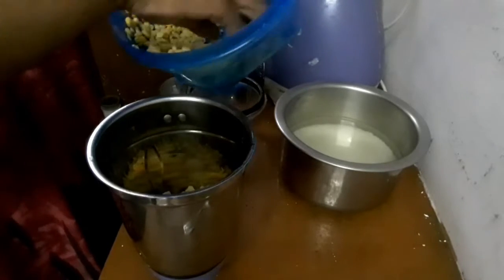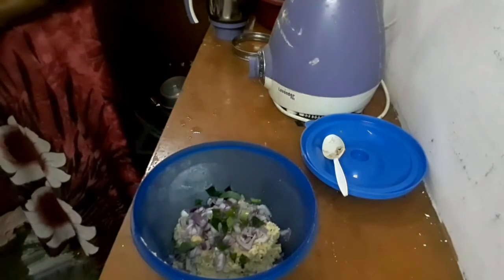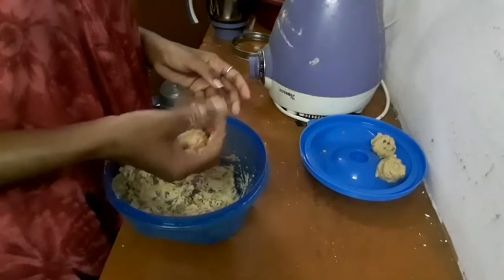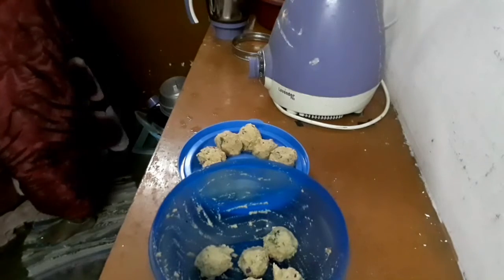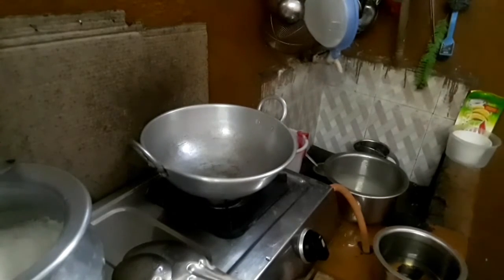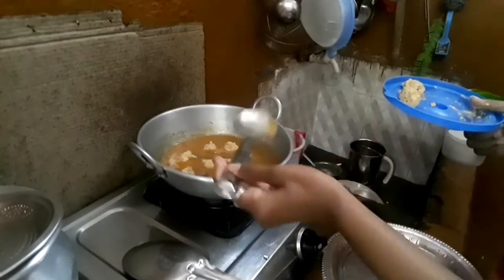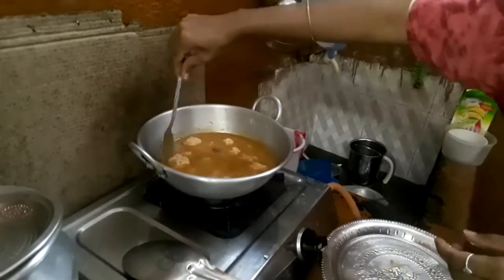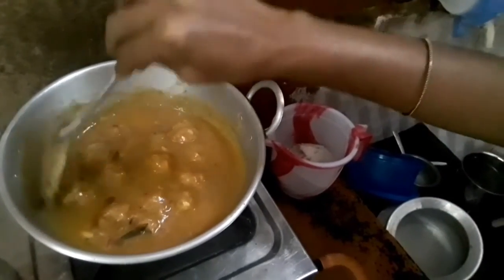Parupu Urundai Kolambu in tamil | Tasty and Yummy Paruppu Kolambu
Parupu Urundai Kolambu | Urundai Kolambu | Tasty and Yummy Paruppu Kolambu

Regards
Yogeswari Family